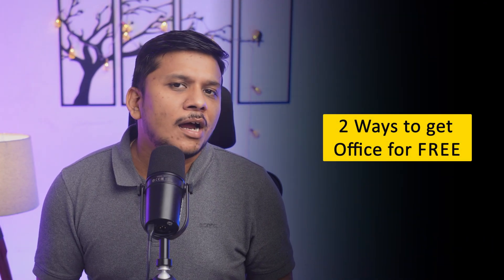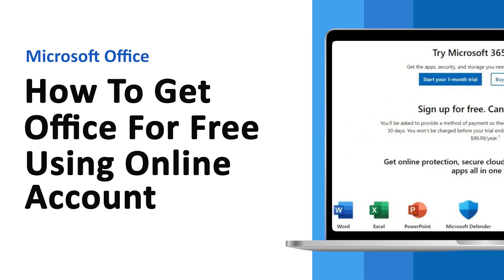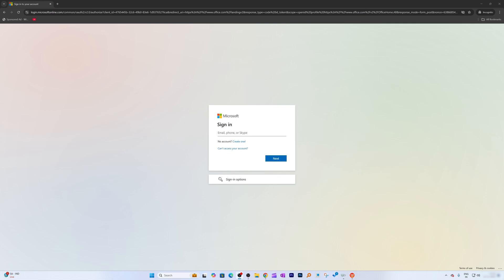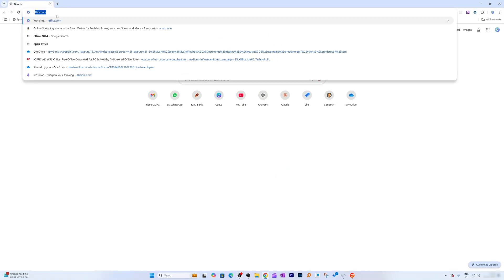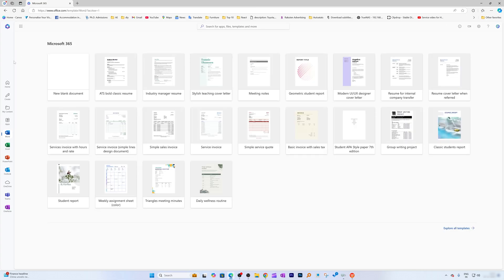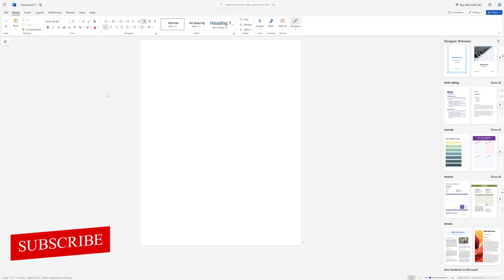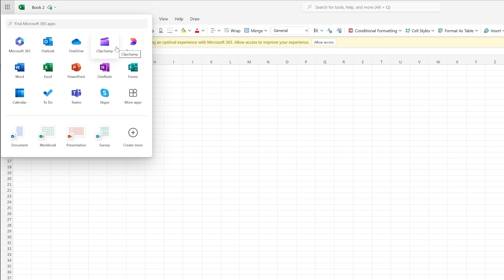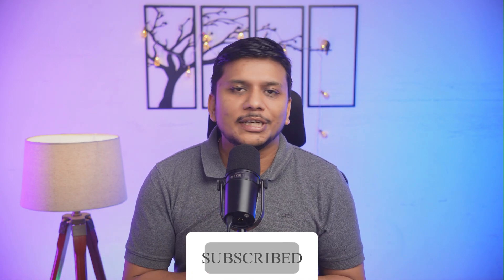How to Get Microsoft 365 for FREE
In this video, you'll learn how to get Microsoft office 365 for FREE! I'll show you how to access Office apps like Word, Excel, and PowerPoint without any cost. Follow the video to get started easily!

📌 TIMESTAMPS📌
00:00 – Introduction to getting Office for free
00:05 – Two Ways to Get Office for Free
00:42 – Signing Up for Microsoft 365 (Free Version)
01:59 – Exploring Microsoft 365 Apps Online
02:25 – Advanced Tools Available for Free
02:57 – Bonus Free Apps Like Word, Excel, PowerPoint, OneNote, Clipchamp, and Designer
03:42 – Conclusion and Why Office.com is the Best Free Option